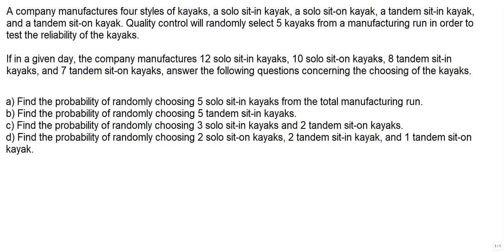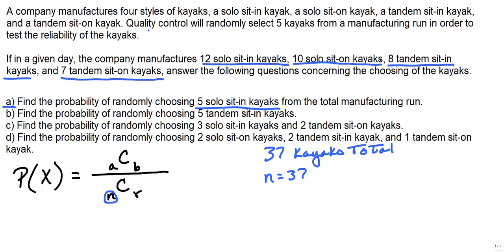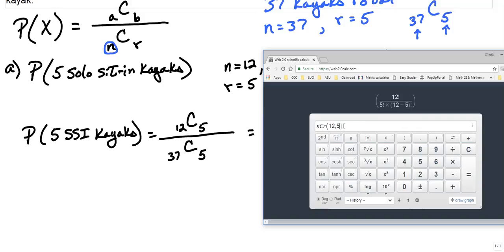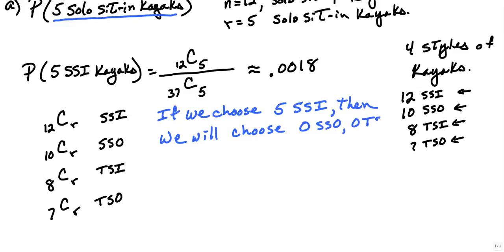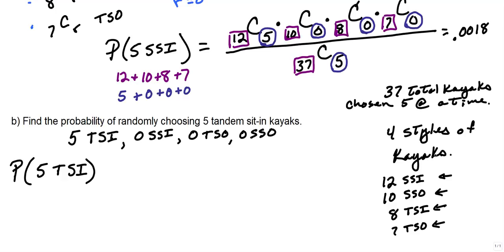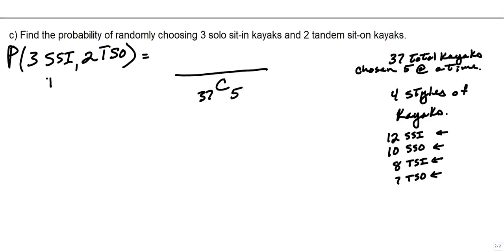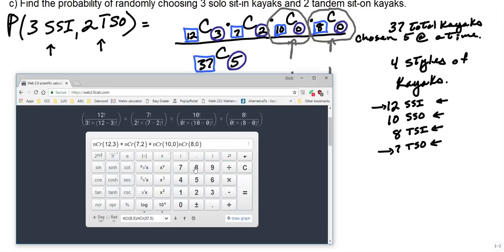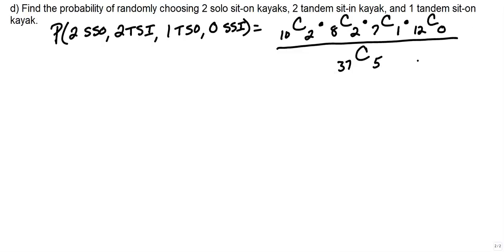Probabilities Using Combinations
Using combinations to determine probabilities.